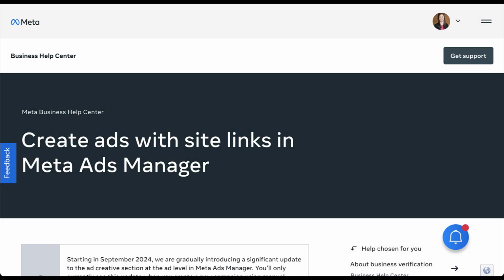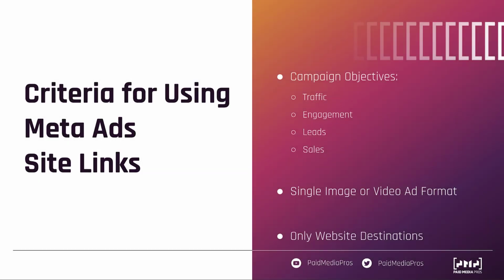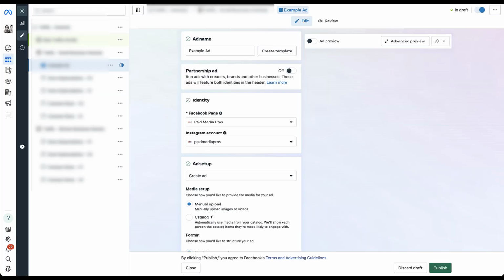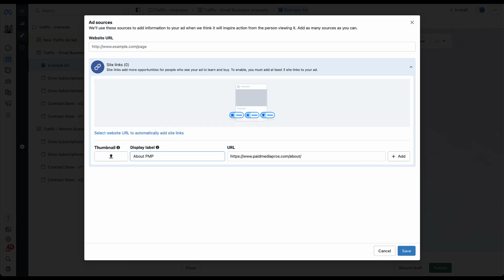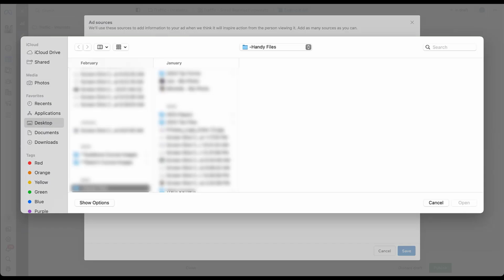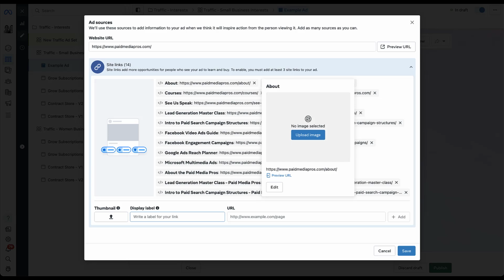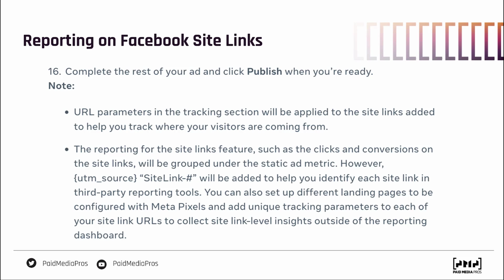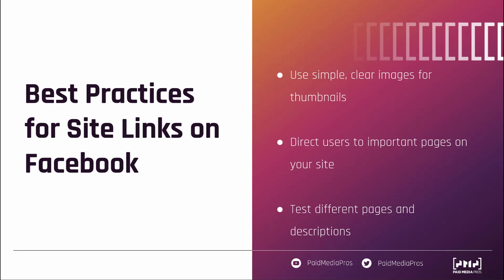Facebook Ads Site Links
Facebook Ads took a play from Google's book and recently released Site Links for newsfeed ads. Just like Google, they're extra links that can help enhance your audience's experience by giving them options for other pages to visit on the site. In this video, we'll walk you through what Site Links are and show you how to set them up in your account.

0:38 - Examples of Site Links on Facebook Ads
1:37 - Criteria for Using Meta Ads Site Links
2:48 - How to Create Site Links in Facebook Ads Manager
3:53 - Creating Individual Site Links on Facebook Campaigns
4:03 - Parameters for Display Label and Thumbnail for Site Links
5:52 - Using the Website URL Tool to Add Site Links in Bulk
7:10 - Previewing Your Ad with Site Links & Seeing Which Formats Site Links Show On
7:42 - Reporting on Site Link Performance
8:57 - Best Practices for Site Links on Facebook